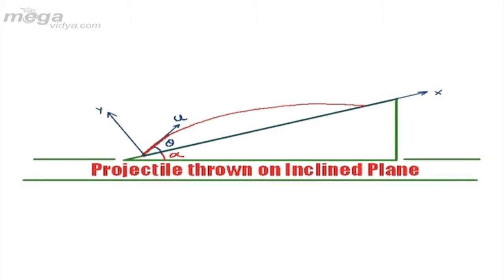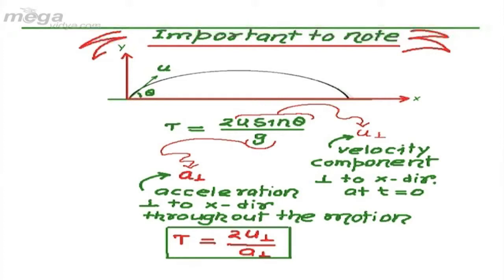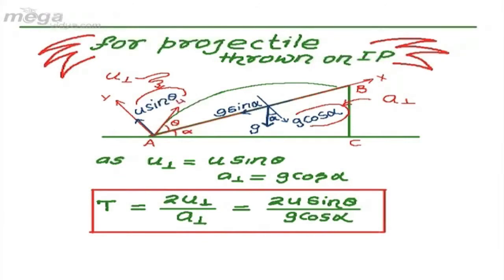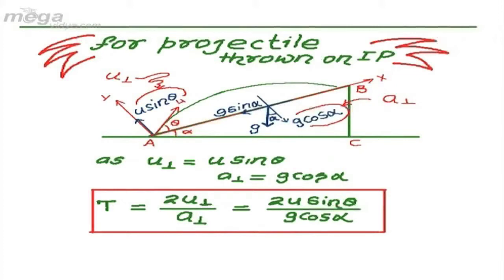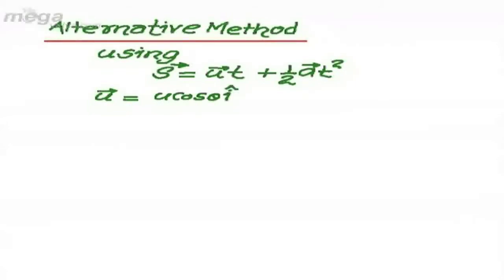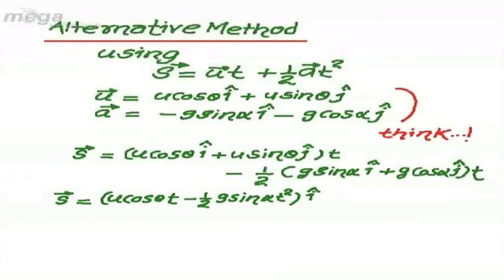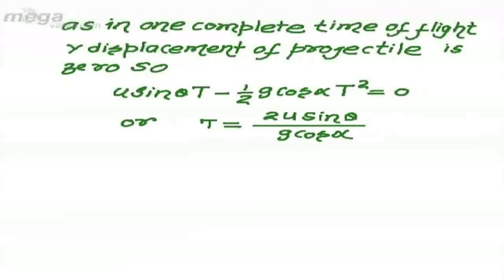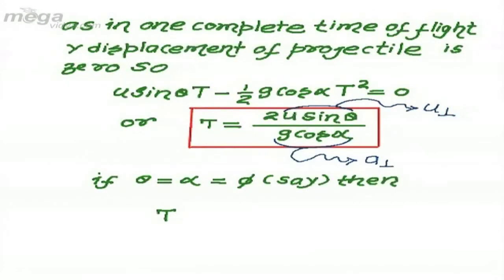Kinematics Physics Part-36